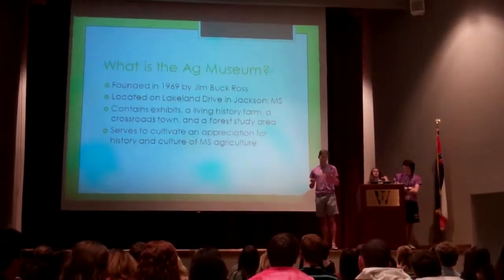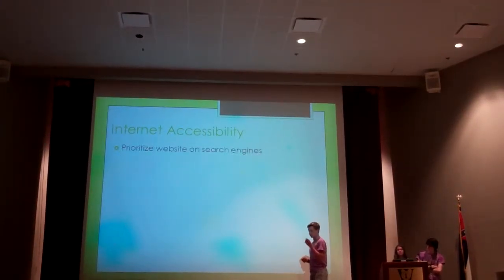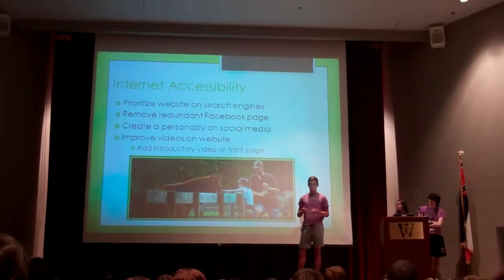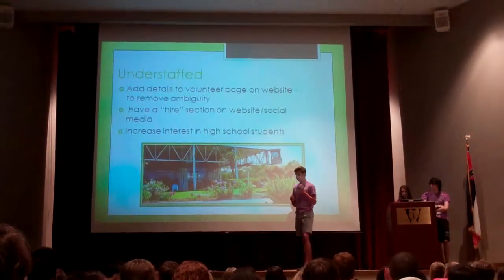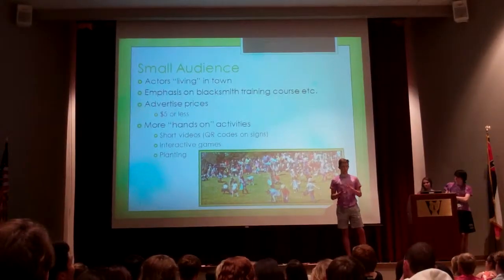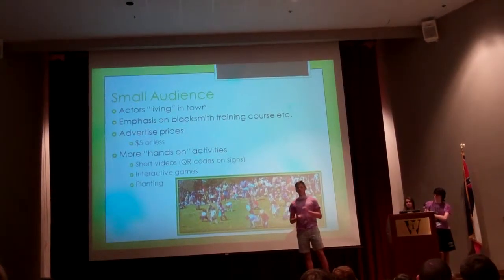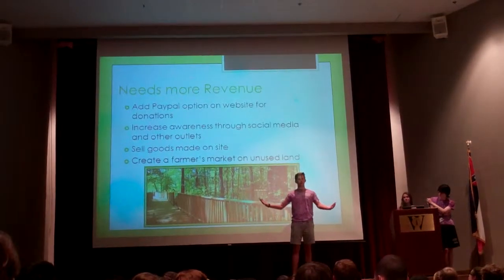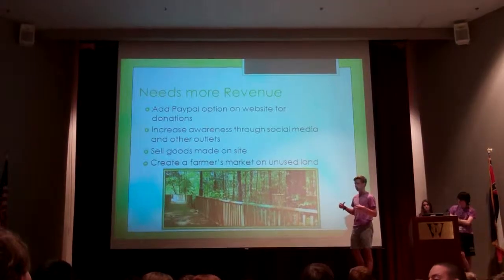The Purple Eggplants Group 1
The first group of the Purple Eggplants did a presentation for the Mississippi Museum of Agriculture.